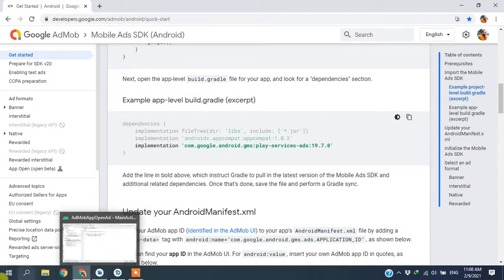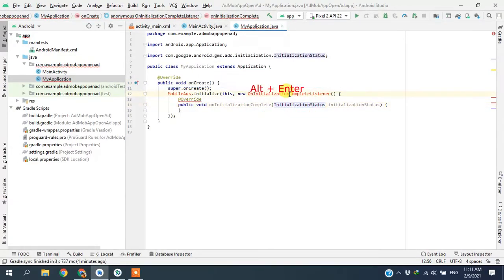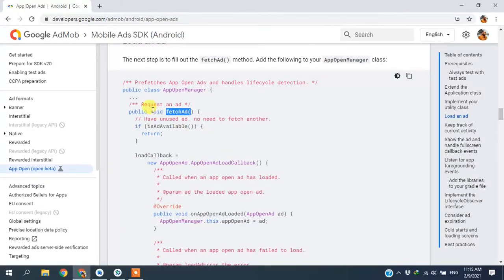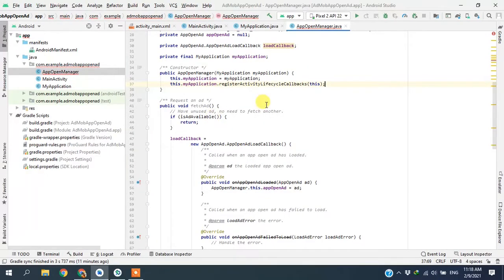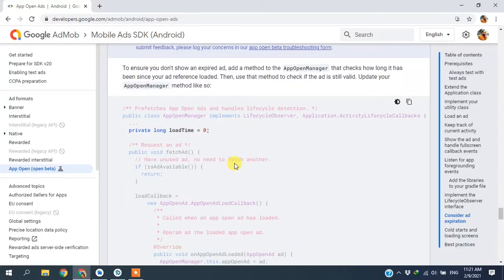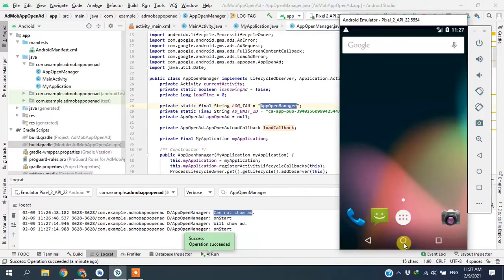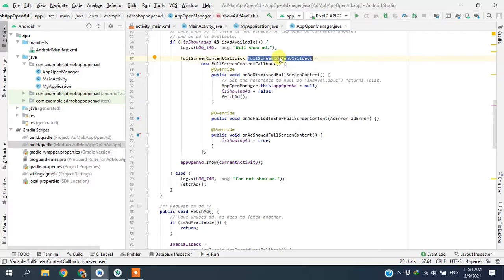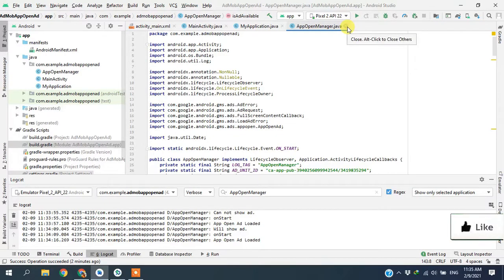App Open Ad - Android Studio (AdMob SDK 19.7.0 - JAVA - 2021)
This video shows how to implement an App-Open ad into an Android Studio project, Using Google AdMob SDK 19.7.0. At the end of the video you will see how to replace deprecated methods and codes according new API.